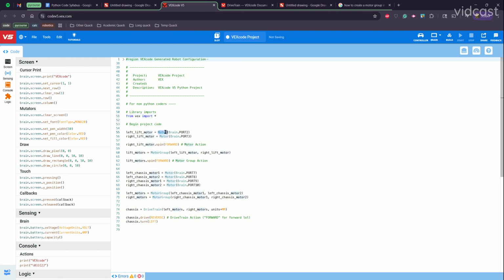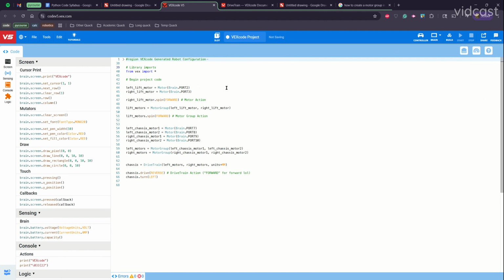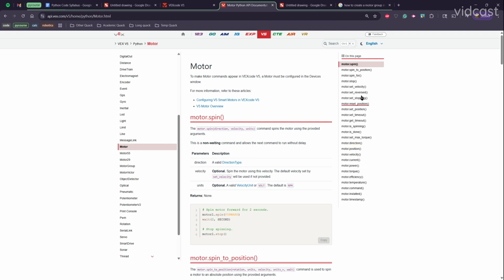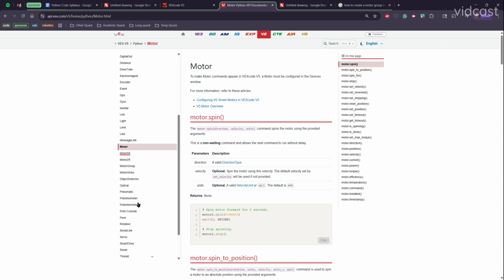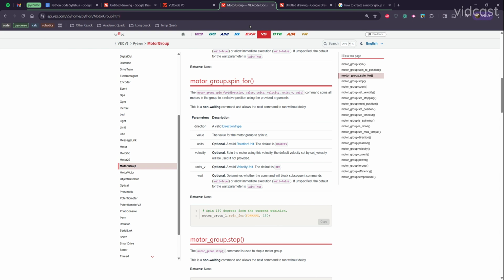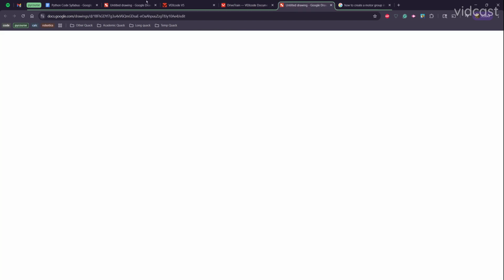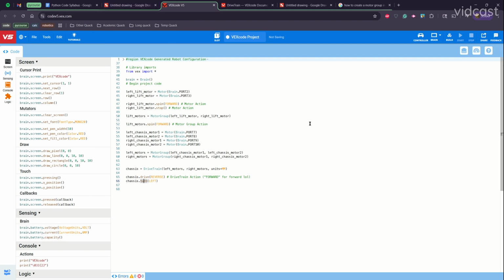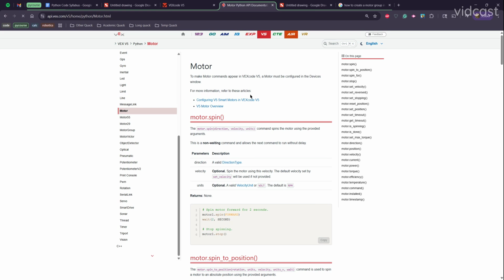7.0 Motors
Experiences Python Coders: Skip to 2:45